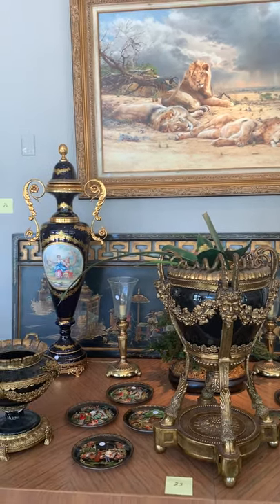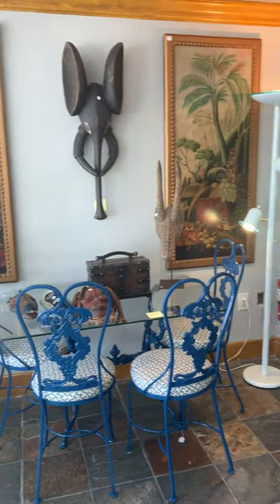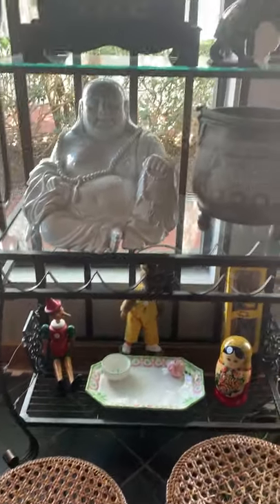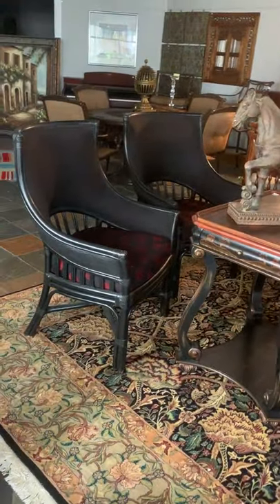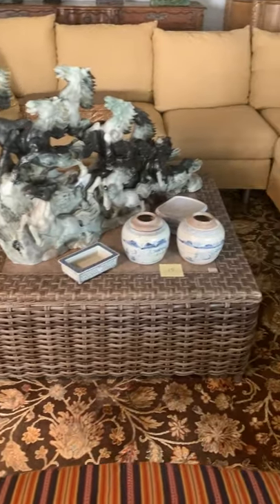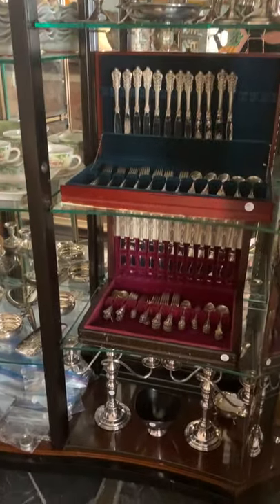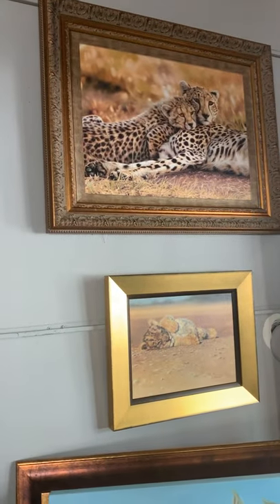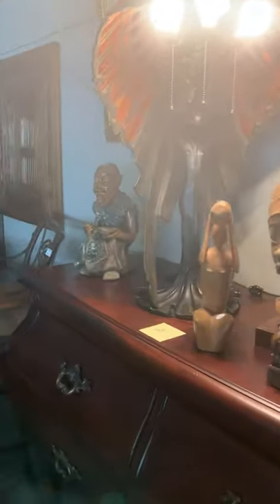WORLD TRAVELER'S ESTATE AUCTION!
TONS OF TREASURES FROM AROUND THE WORLD!

NEW ITEMS ADDED DAILY

IN-HOUSE SHIPPING AVAILABLE

PUBLIC PREVIEW: 10AM-12PM  SUNDAY 7/26
4086 PGA BLVD

PRE-BIDDING OPEN NOW.
LIVE BIDDING STARTS SUNDAY @ 12PM!

AFRICAN MASKS
INUIT
BRONZES
FOO DOGS
ORIENTAL ART AND ACCESSORIES
WILDLIFE OIL PAINTINGS
CHINA
CRYSTAL
MURANO
COUTURE AND DESIGNER CLOTHING
ESTATE JEWELRY
FINE FURNISHINGS
FINE CIGARS
MID CENTURY MODERN
ANTIQUES
COLLECTIBLES
VINTAGE ITEMS
ECLECTIC ITEMS